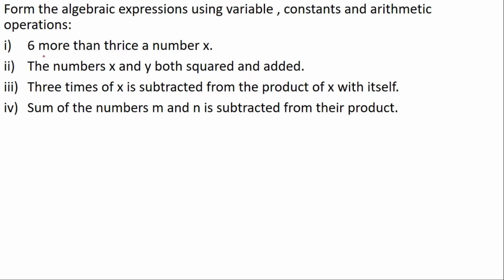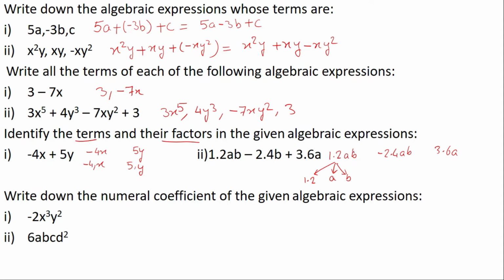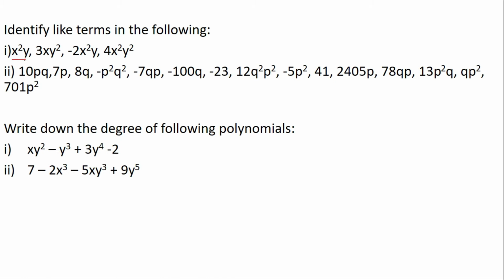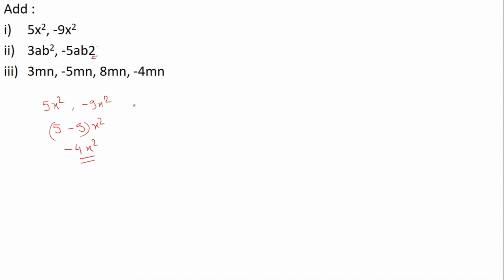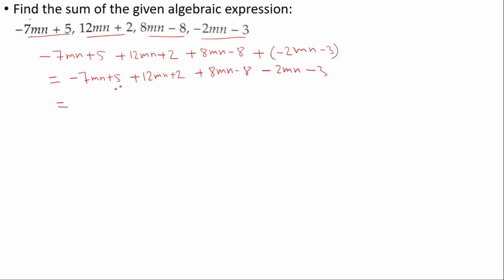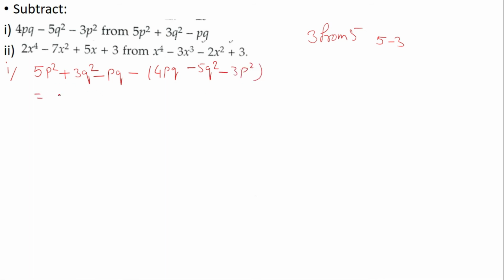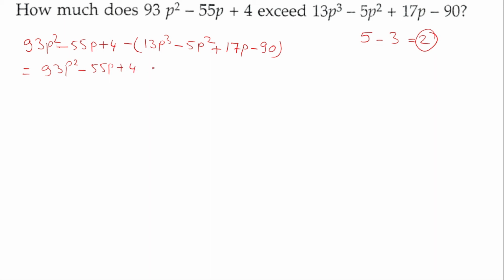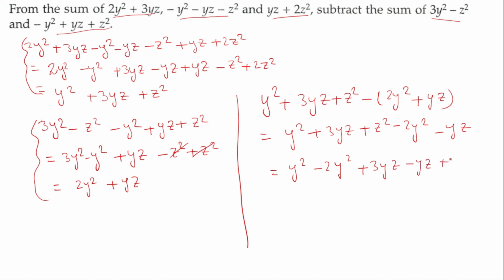ALGEBRAIC EXPRESSIONS PART- 2 Question & Answers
ALGEBRAIC EXPRESSIONS PART  2 Question & Answers VIDEO.